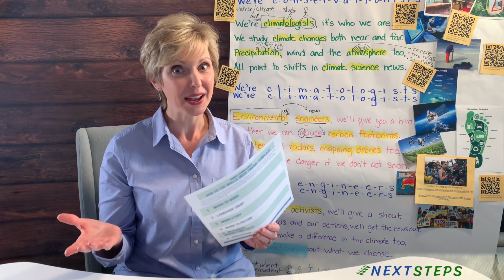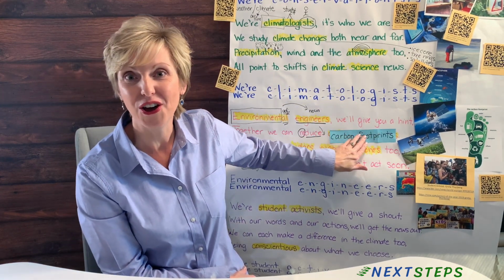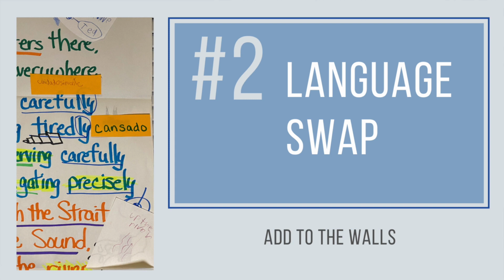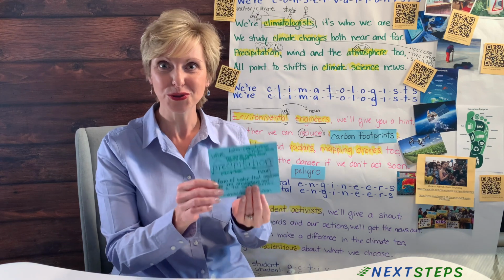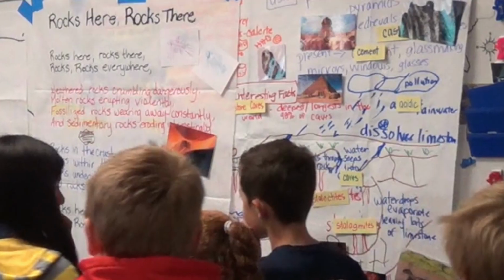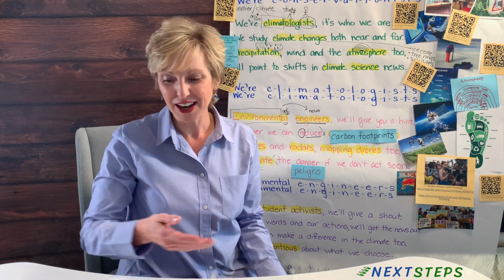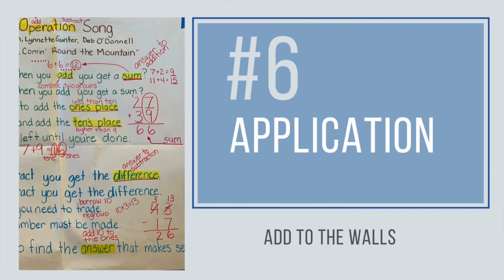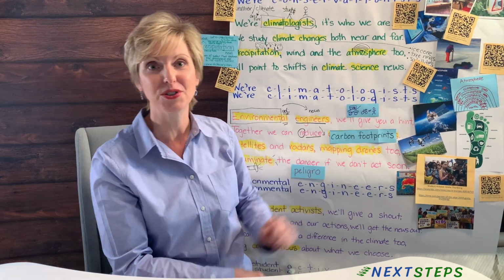Favorite Strategy Extensions: Add to the Walls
One of our favorite strategy extensions with Charts is Add to the Walls.  In this short clip we'll explain 6 ways to use Add to the Walls to deepen and differentiate students with engagement, application, and vocabulary connection.